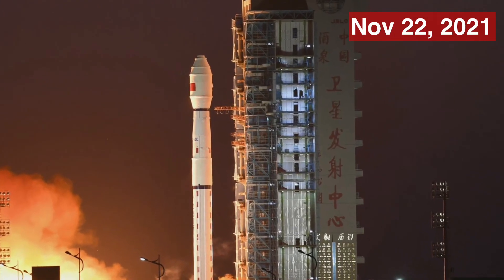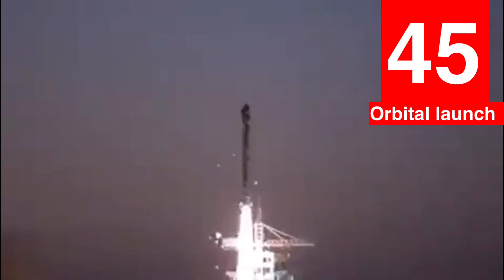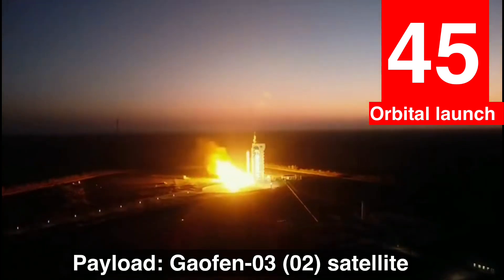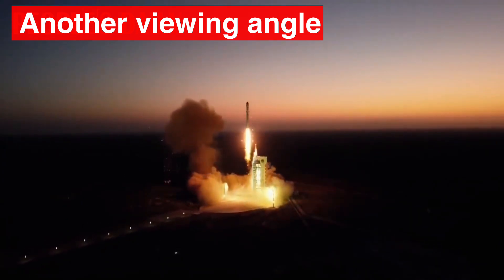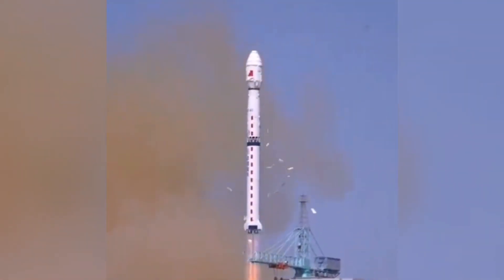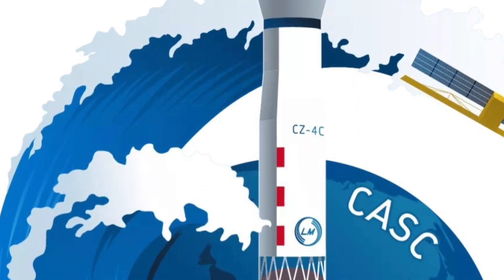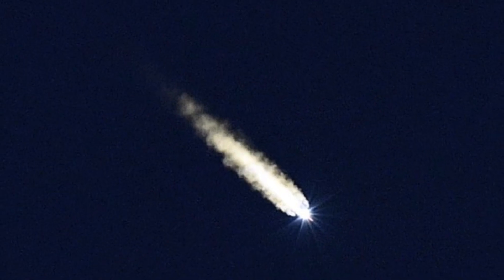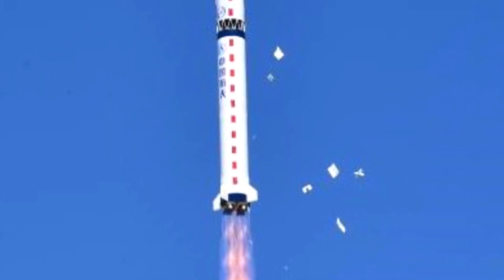Unstoppable China blasts 45th orbital launch on Long March-4C rocket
Here comes China's 45th orbital launch of the year. The Gaofen-3 02, a new Earth-observation satellite was launched atop a Long March-4C rocket from the Jiuquan Satellite Launch Center in northwest China on Nov 22, 2021, Eastern Time. The satellite has entered the planned orbit and the mission was announced a complete success.
This is the 398th mission of the Long March carrier rocket.
China has far exceeded its aim of 40 orbital launches in 2021.  There are a few more launches expected before the year is out.

Voiceover: Vikram Barhat
Credit: CASC